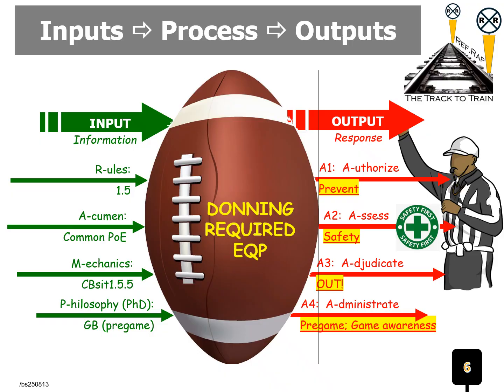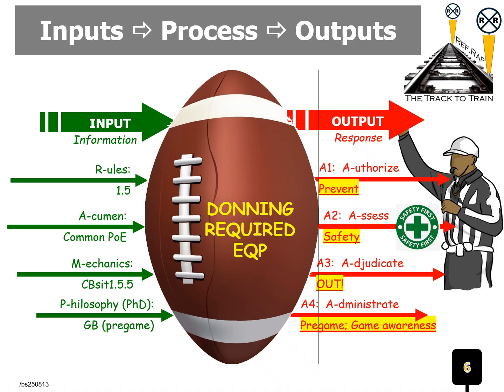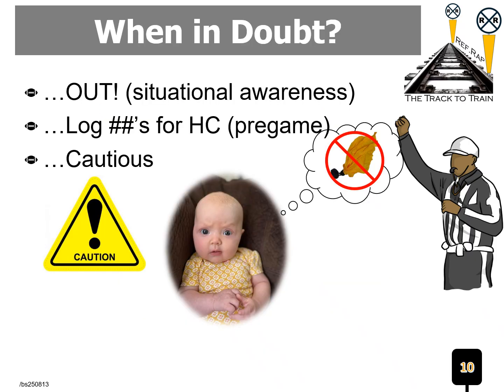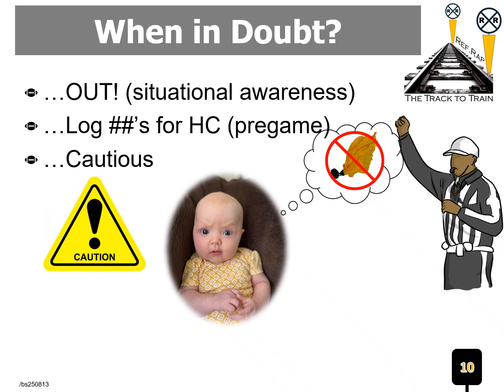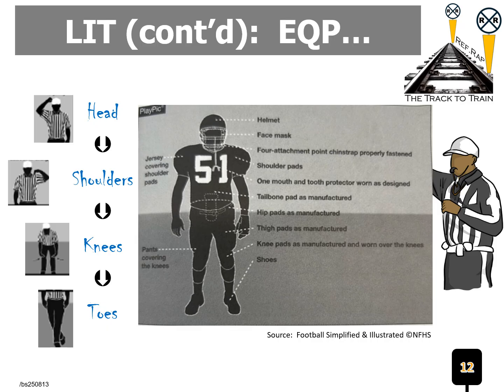Ref.Rap, Required Equipment, NFHS Rule#1, EQP 250813bs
Survey of Required Equipment (EQP):  Topical highlights for the Football Official on NFHS Required Equipment per Rule1.